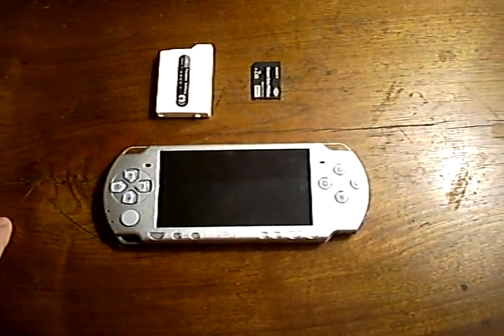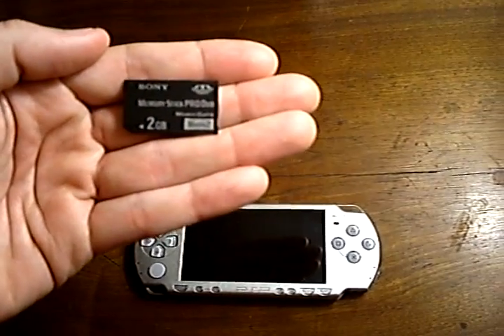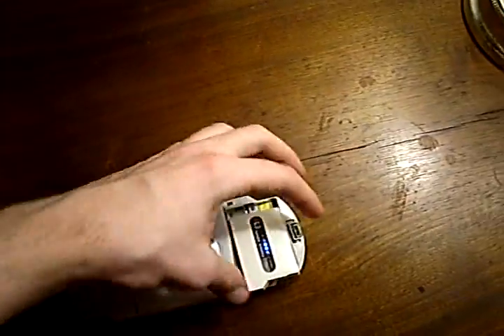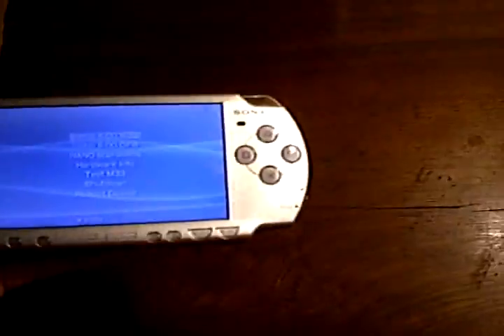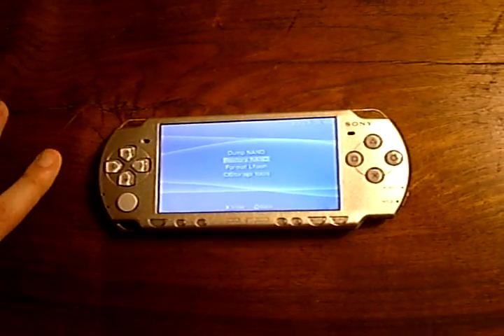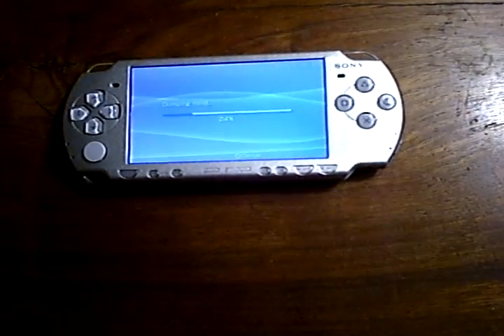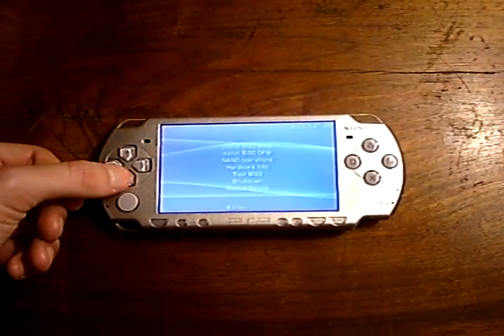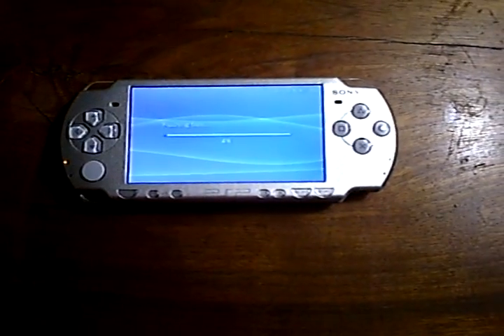Hacking a PSP with a pandora battery.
A video of the actual hacking steps, for gbatemp's guide.

I am aware that it is possible to swap NANDs between PSPs if the NAND has been modified beforehand, however this tutorial assumes the user is still on stock firmware.